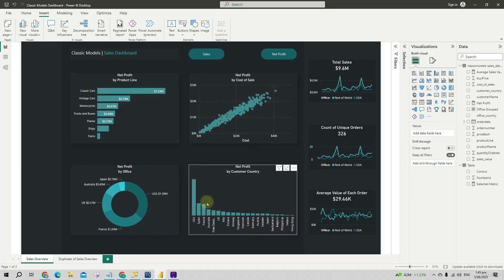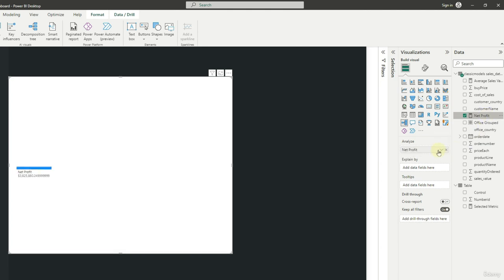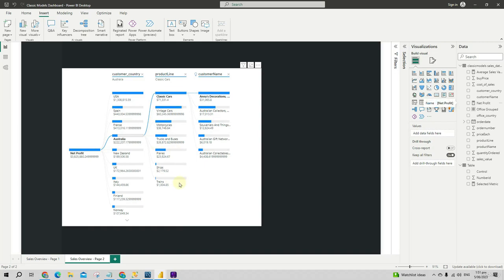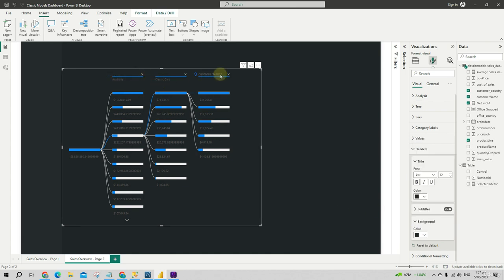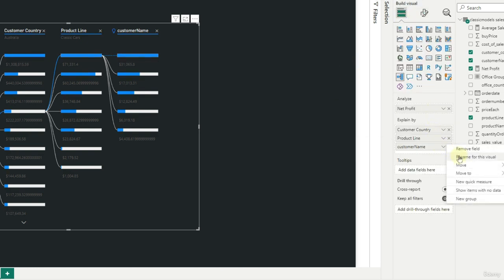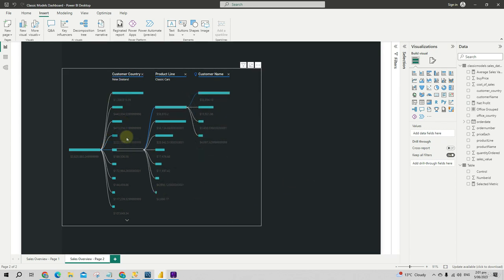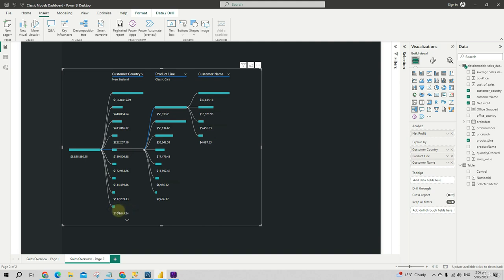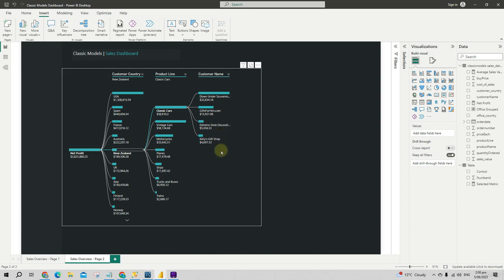64 Create Decomposition Tree